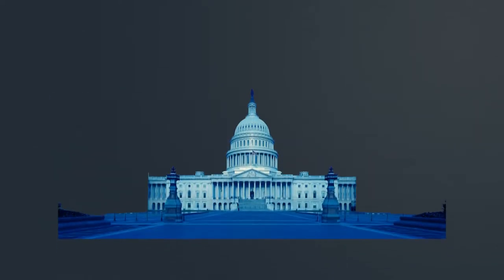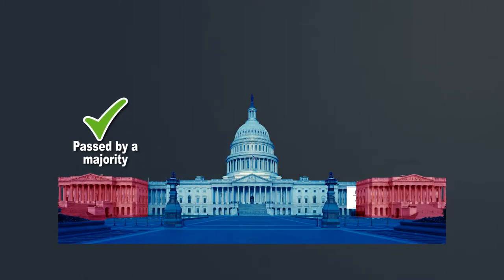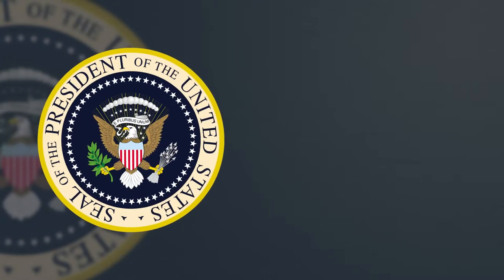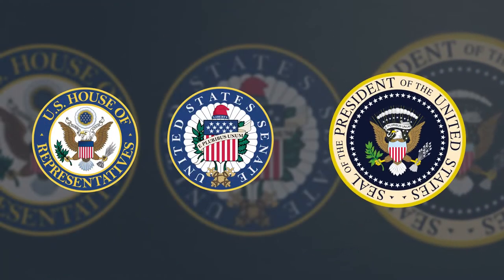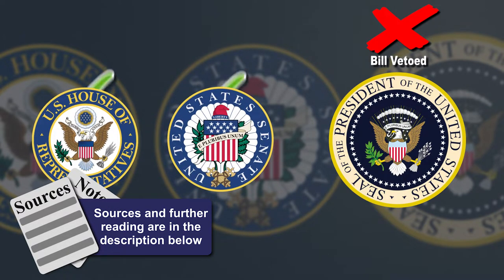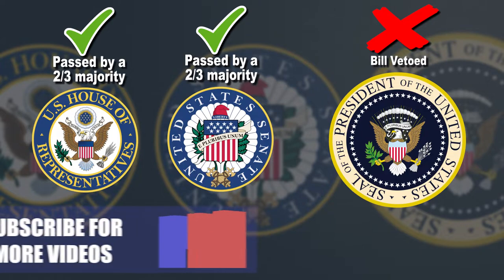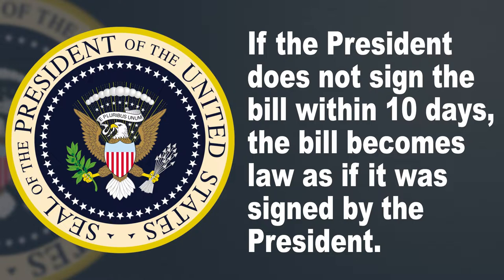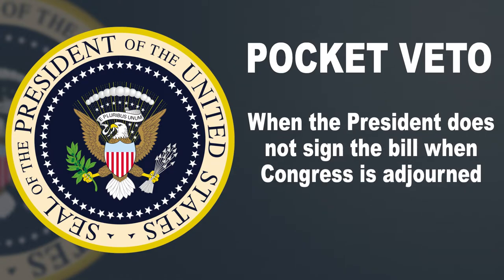Presidential Veto Power Explained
One of the most important exercises of power from the President of the United States is when he/she decides to Veto legislation from Congress.